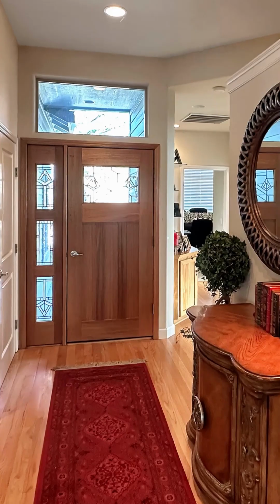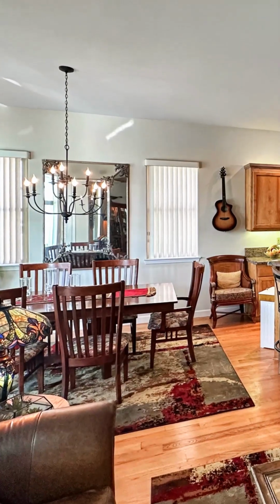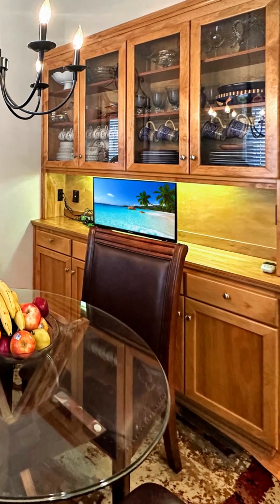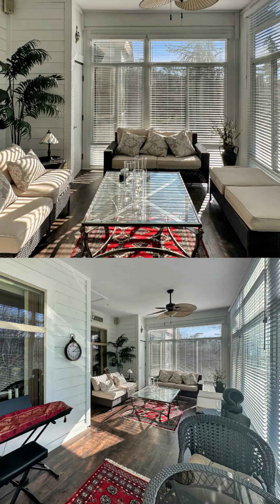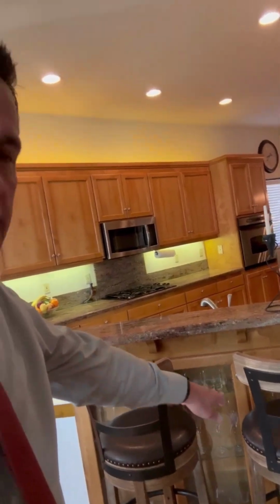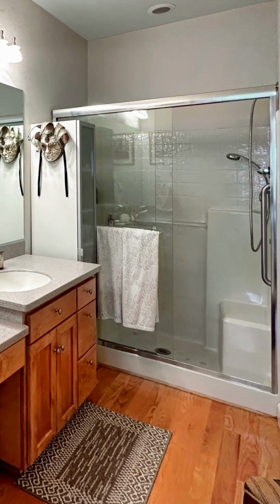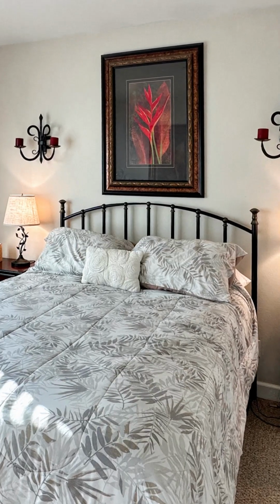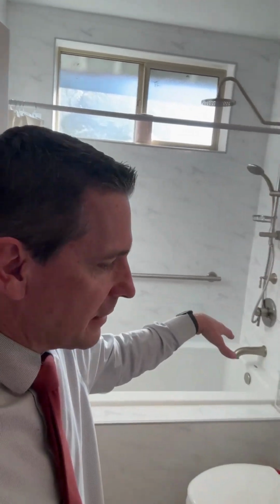This Lake of the Pines home truly has it ALL! 23158 Lone Pine DR, $649K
This Lake of the Pines home truly has it ALL!🏠

Single-level, newer home with 2 x 6 construction, owned solar, instant, tankless hot water, lots of built-ins, granite counters, two kitchens, resort living, gas fireplace, hardwood floors, and a separate apartment make this home perfect for multi-generational living.

This home features an open floor plan, tall ceilings that allow lots of natural light in, plenty of storage, and a gourmet kitchen with gas range, large pantry and nook, a glassed built-in dining credenza and built-in hall cabinet storage. There is a built in entertainment center, a gas fireplace to keep you warm, and hardwood floors throughout.

Entertain year-round in an enclosed sunroom-style deck with its own heating/air system, and separate 200 sq ft man cave with 1/2 bath and its own entrance (not included in home sq footage.)🌞

This home has single-level main living with a lower-level guest unit (ADU) or home office with a kitchen, bedroom, and bath and its own private entrance. Resort living located nearby the Lake of the Pines 230-acre lake, golf course, tennis, bocce ball, pickle ball, 7 parks, beaches, swimming pool and private marina. Home is located near the front of the Lake of the Pines gate for easy access.

What more could you ask for? Check out more images of this beautiful listing on my website now.

Realtor, Eric Hatch
Serving CA Gold Country
Century 21 Cornerstone
DRE# 01181864